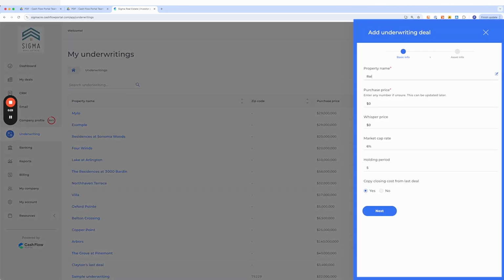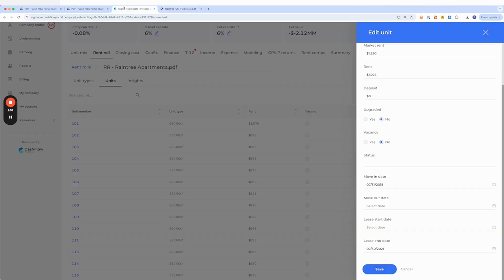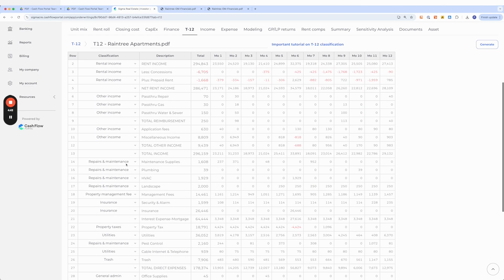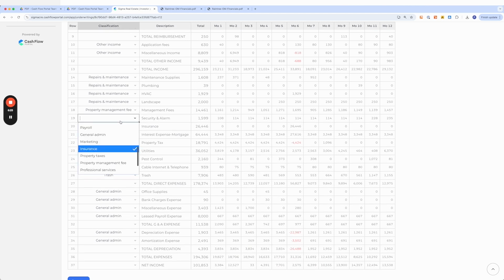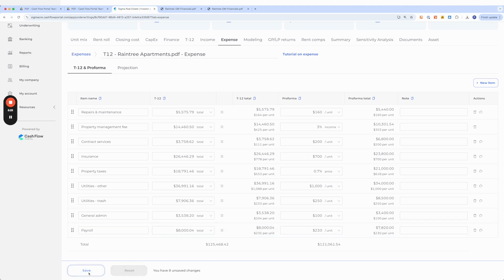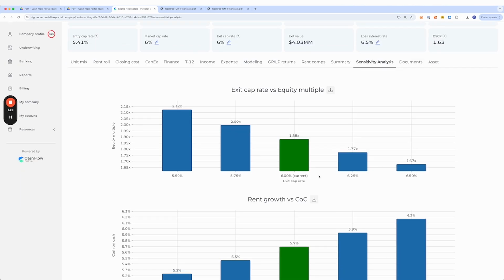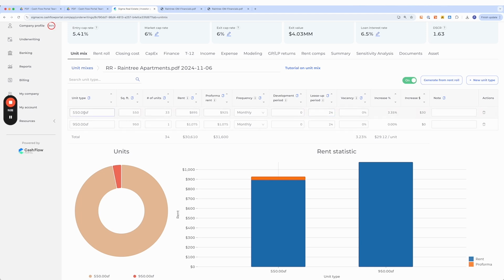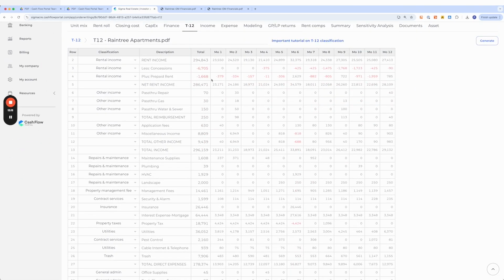All-In-One Real Estate Underwriting Tool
This is the 3rd iteration of our underwriting tool with more improvements than the last version. We have incorporated AI to help you underwrite multifamily deals in a fraction of the time.